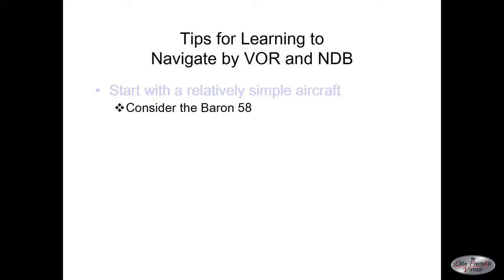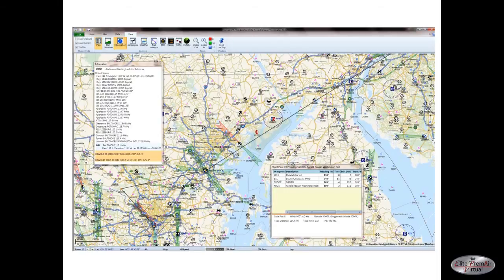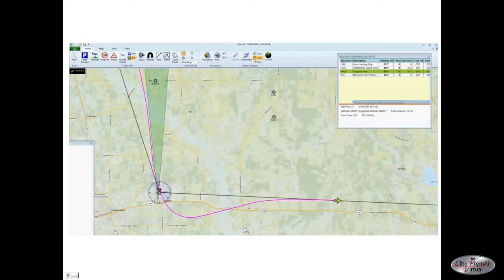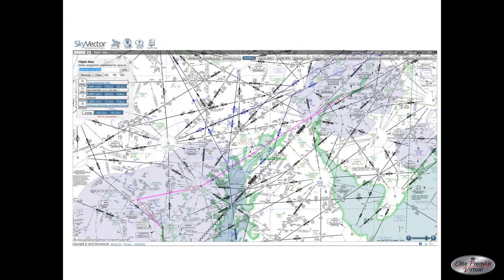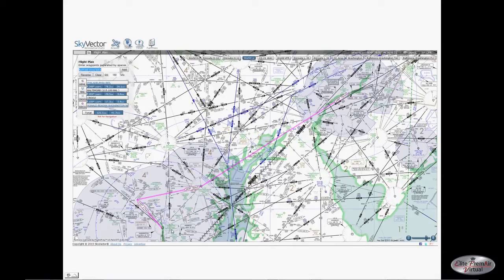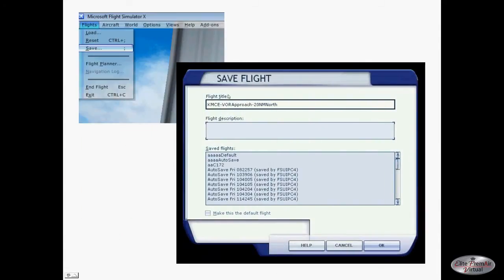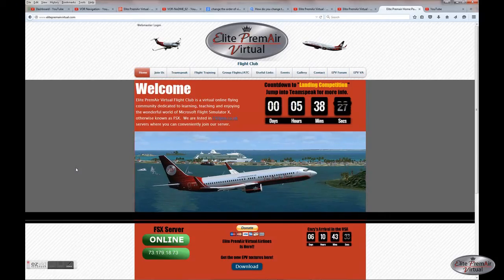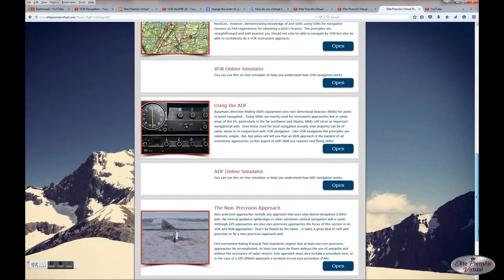Tips for Learning NDB and VOR Navigation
A few suggestions to help improve your learning experience.

This video appears in both the VOR Navigation and  NDB Navigation playlist